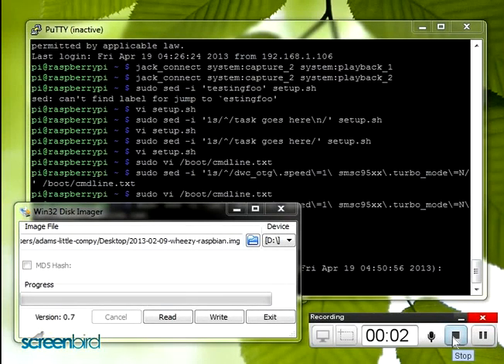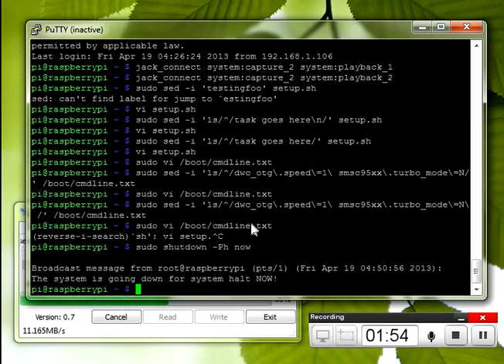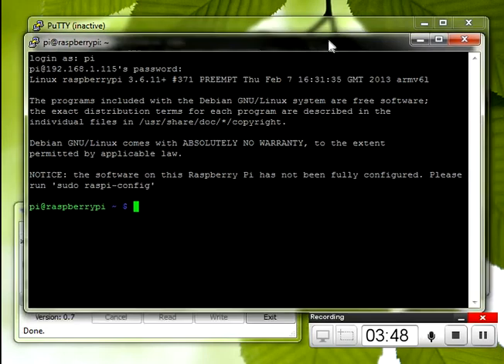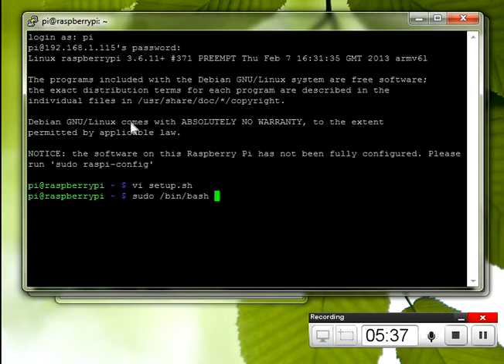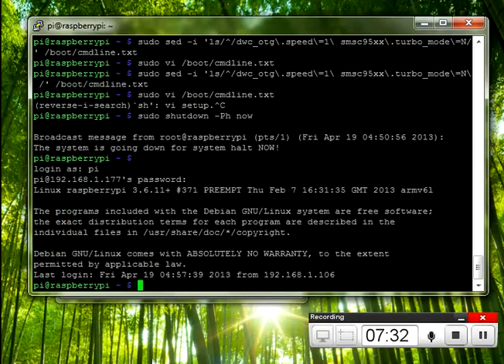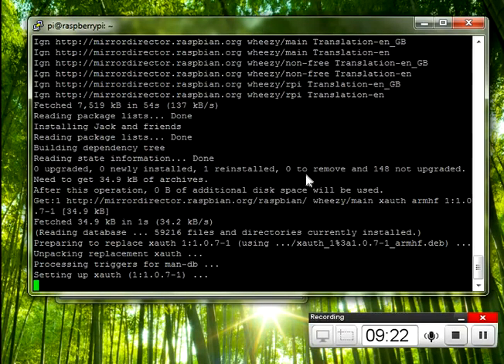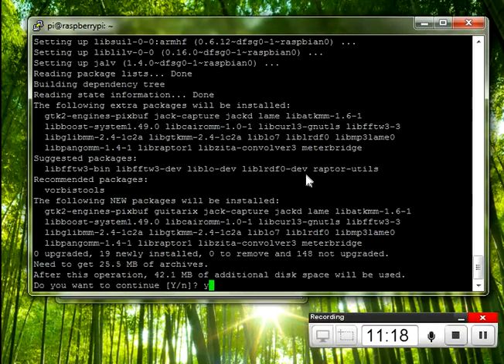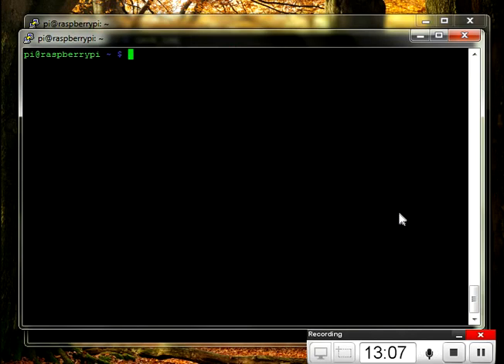Setting up jackd and Guitarix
Raspberry Pi effects unit setup script tutorial.